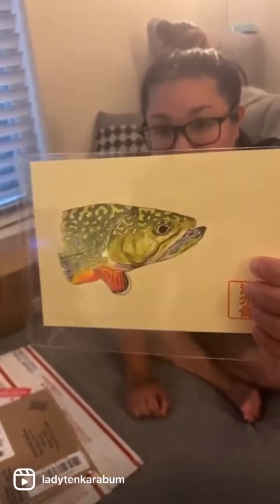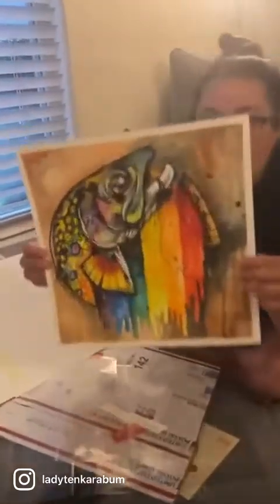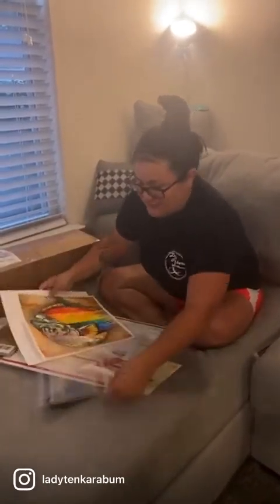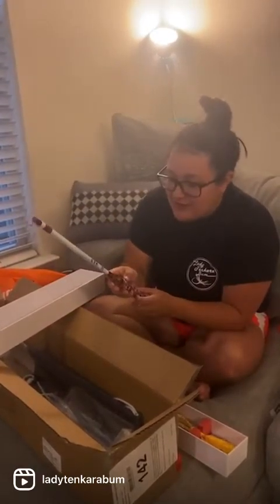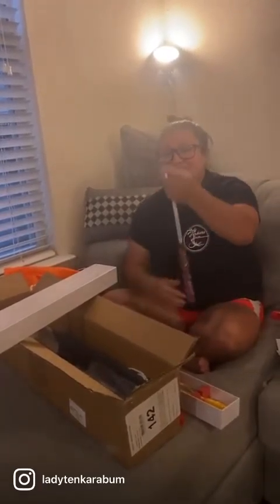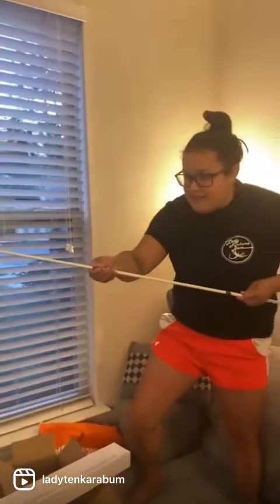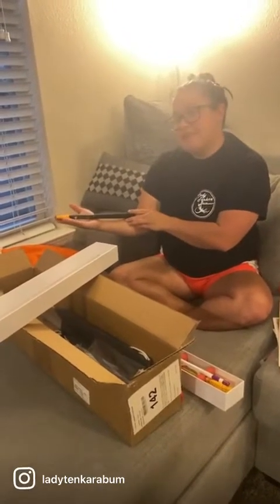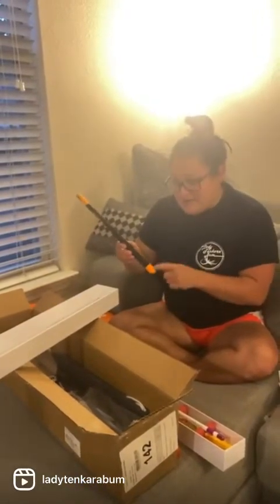Tanuki Tenkara live unboxing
Luong Tam of Tanuki Tenkara sent me a prototype of the tanuki snow 350 😎 and some pocket ninjas